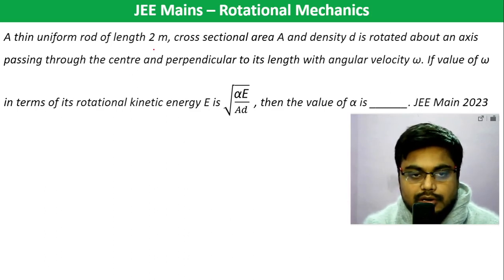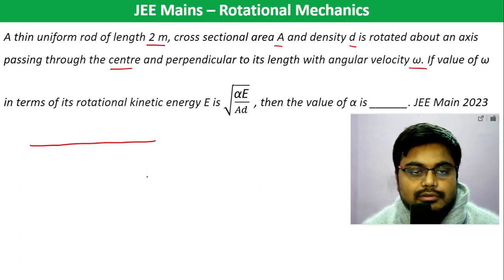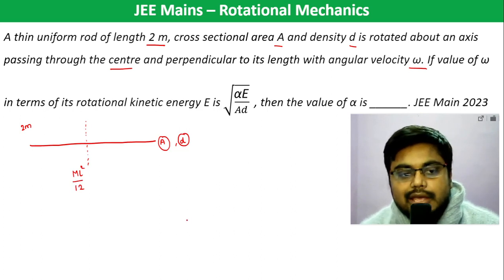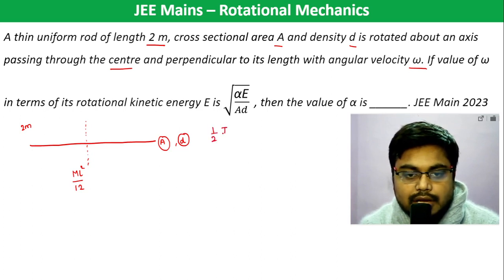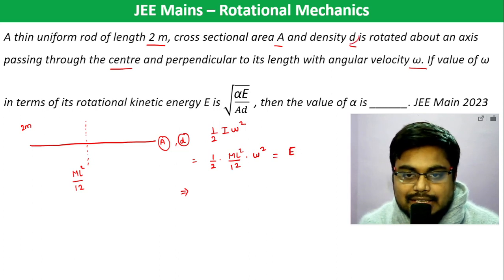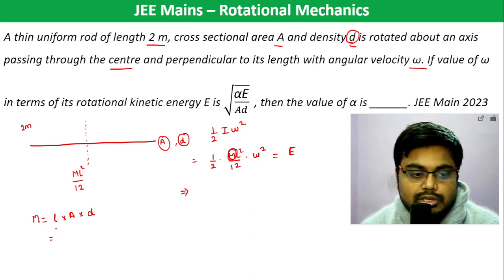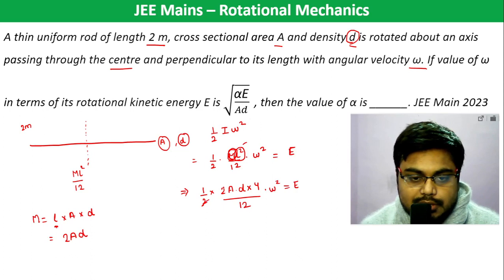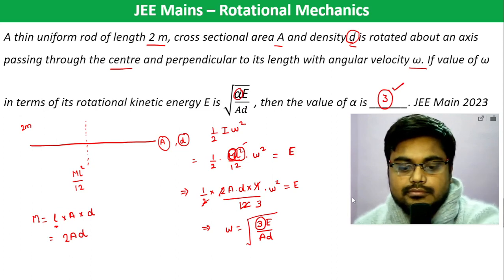A thin uniform rod of length 2 m, cross sectional area A and density d is rotated about an axis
A thin uniform rod of length 2 m, cross sectional area A and density d is rotated about an axis passing through the centre and perpendicular to its length with angular velocity ω. If value of ω in terms of its rotational kinetic energy E is √("αE" /𝐴𝑑)  , then the value of α is ______. JEE Main 2023